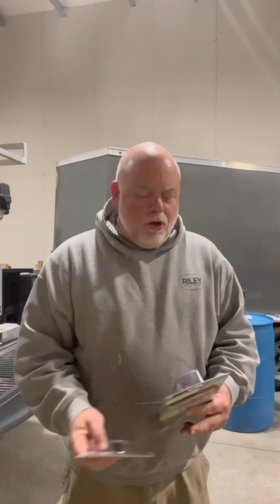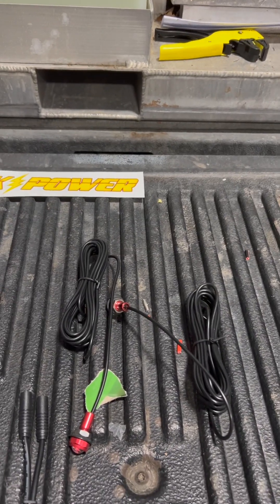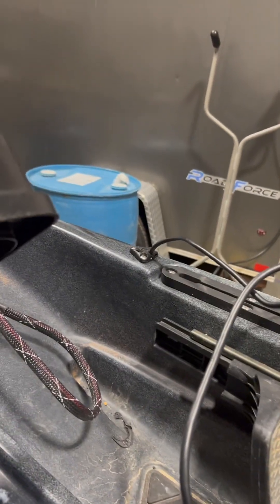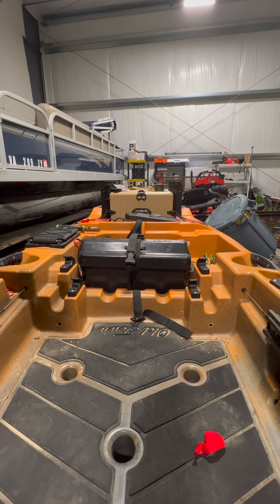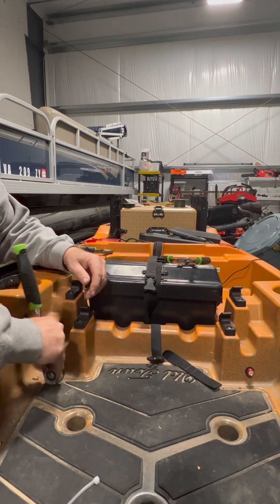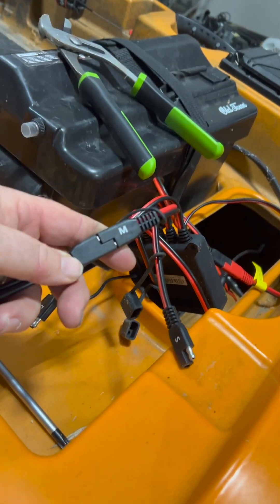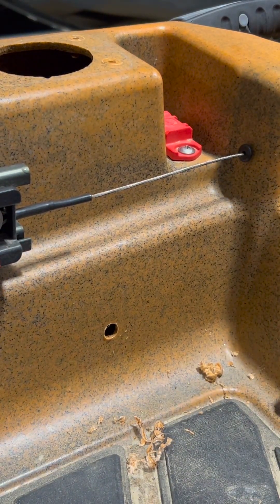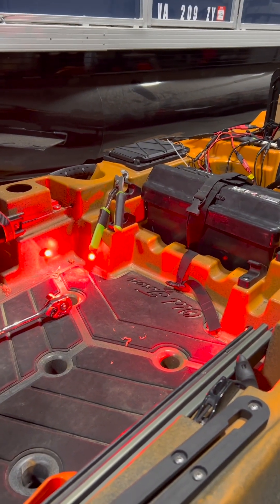installing Yak Power Button lights on my Old Town Sportsman Auto pilot 120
Installing yak power button lights on my kayak.